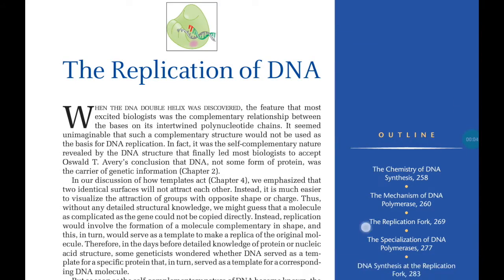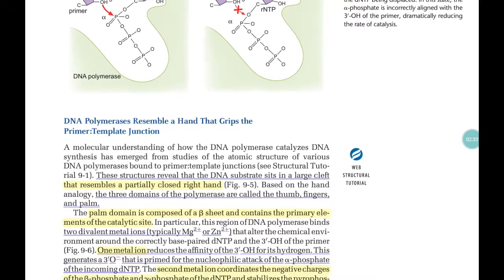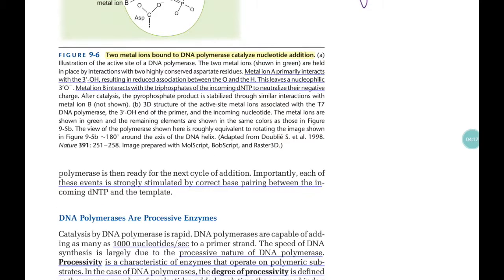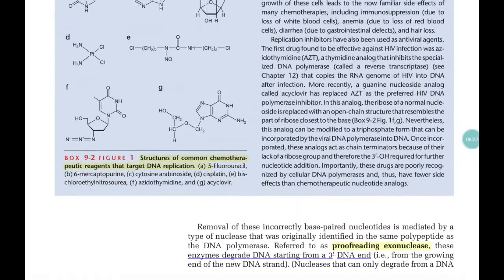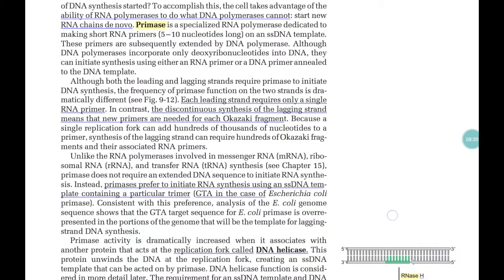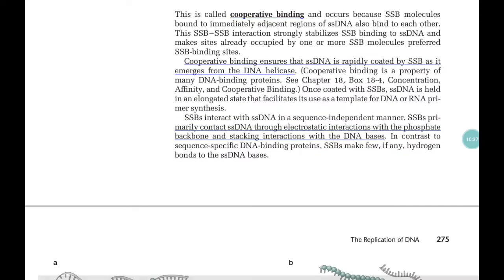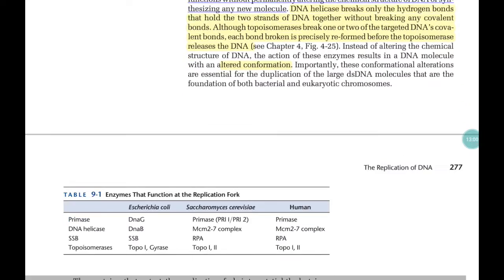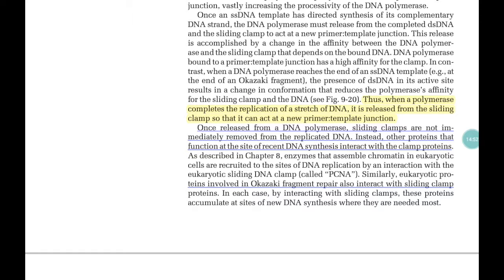DNA replication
Good!